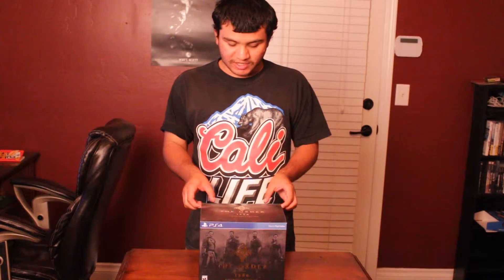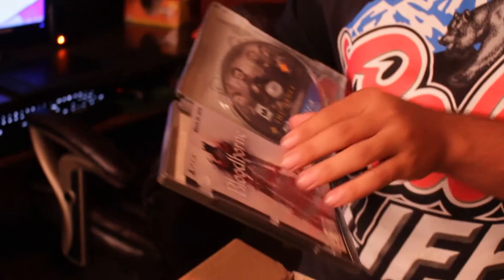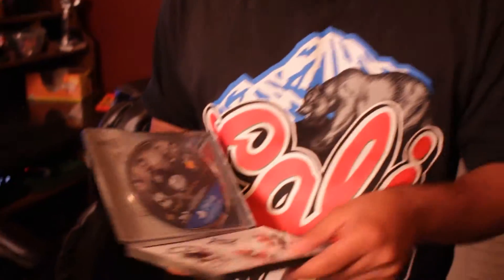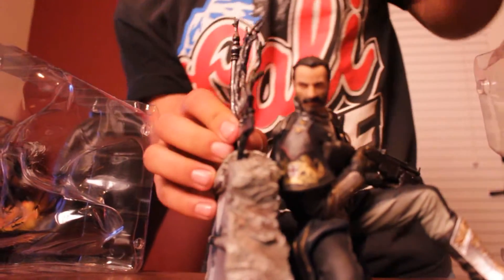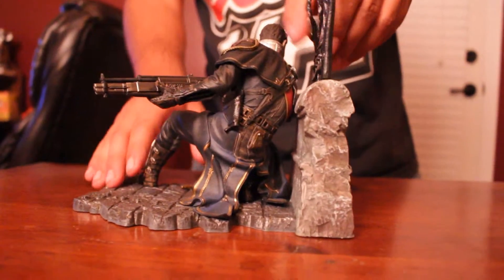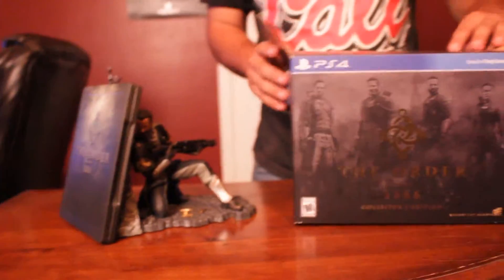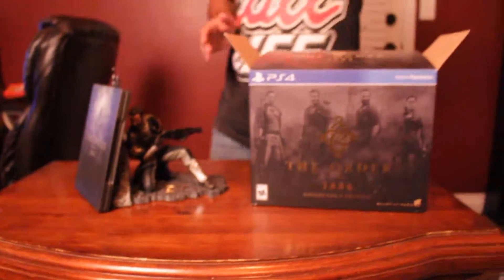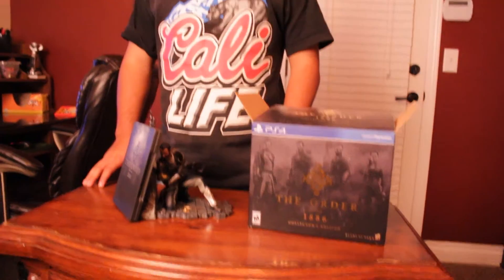The Order: 1886 Collector's Edition Unboxing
Video Recorded by Heathim Aezah